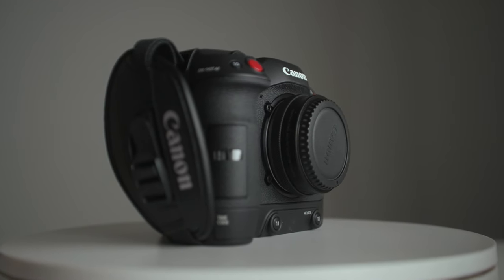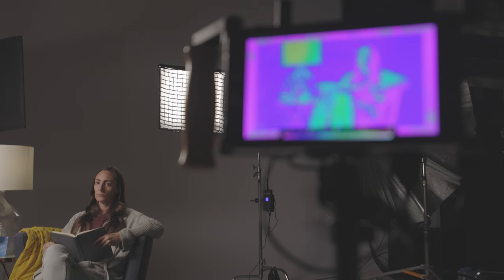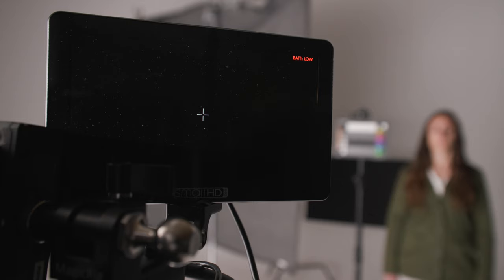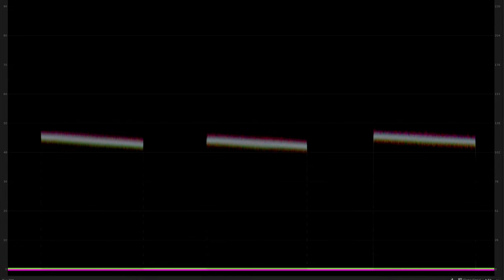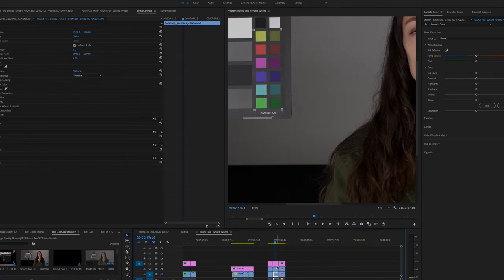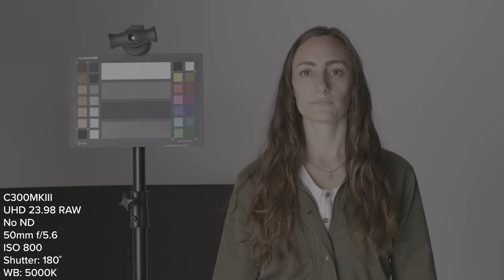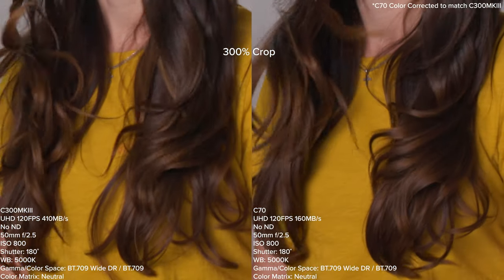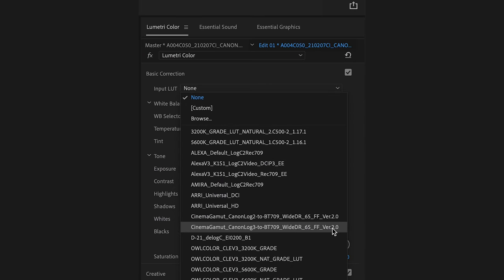Canon C70 vs C300MKIII Image Quality Comparison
Side by side footage comparison of the image quality differences between the Canon C70 and the Canon C300 MKIII.  (watch in 4K if possible)

Cameras tested:
Canon C300MKIII
Canon C70
Canon C70 w/ EF-EOS R 0.71x Mount Adapter for EF-Mount (Canon's Speedbooster)

Special thanks to Caleb Wojcik for loaning me his C70s, check out his channel for more C70 content

If you would like to make more powerful and authentic testimonial films for your church or ministry, check out my online course

Interested in hiring me to DP or Direct your project?